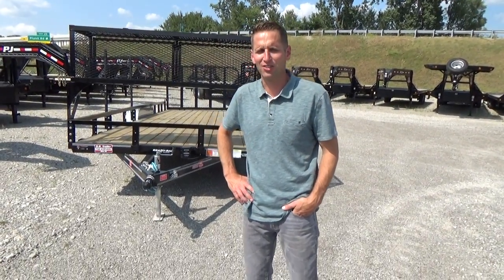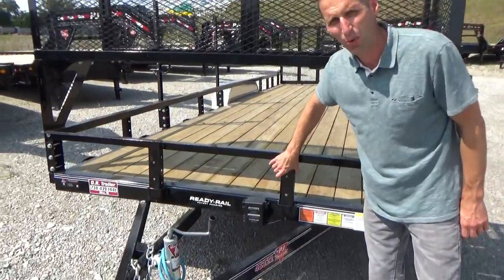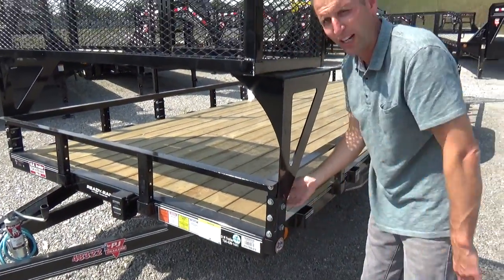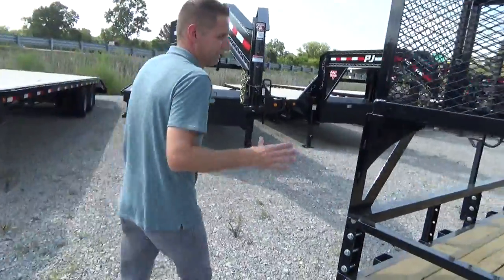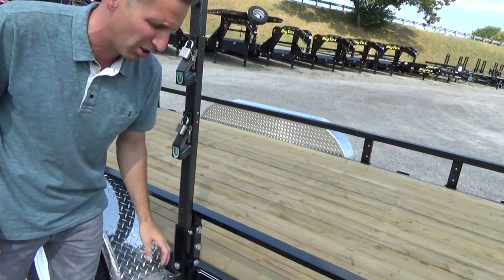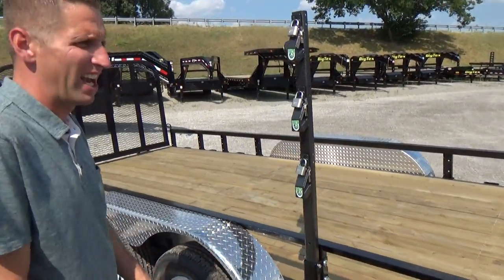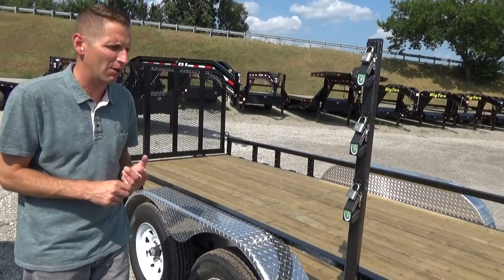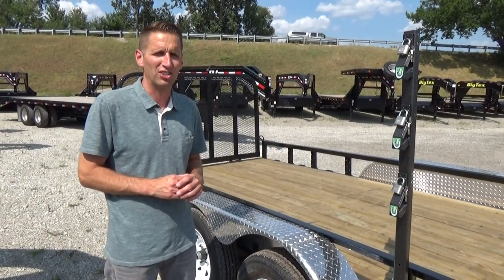New PJ Landscape Utility Trailer W/ Ready Rail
Brand New PJ Ready Rail Trailers In Stock and Ready to go.
Best Deals @ DR Trailer Sales